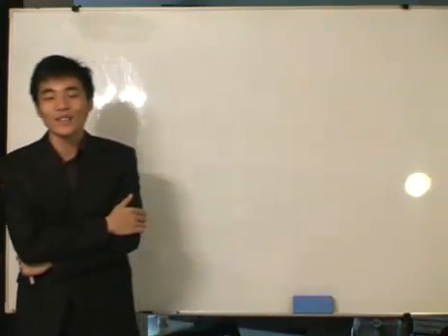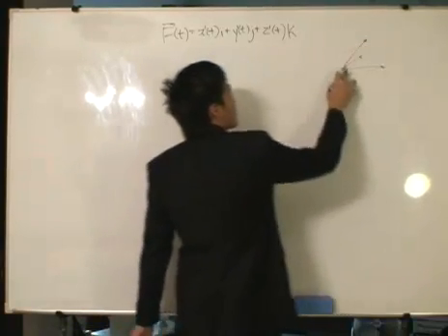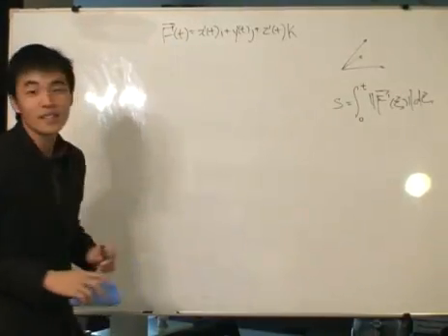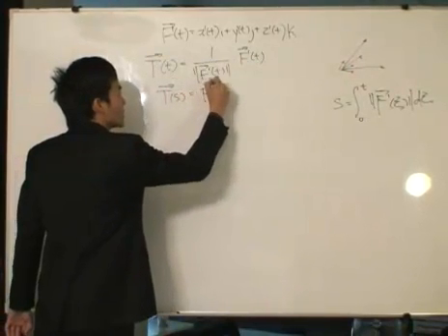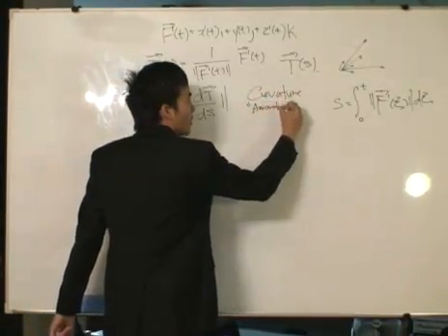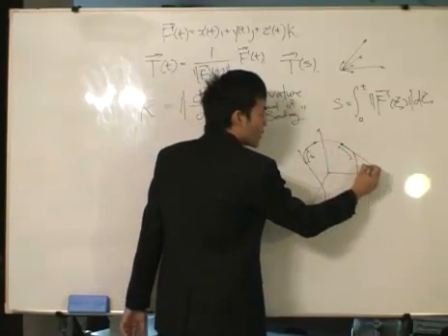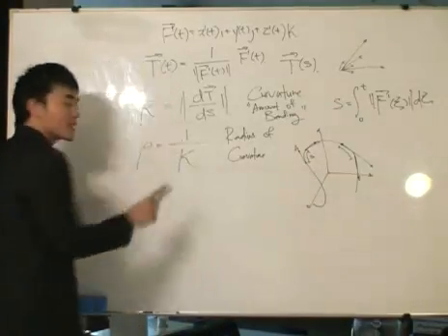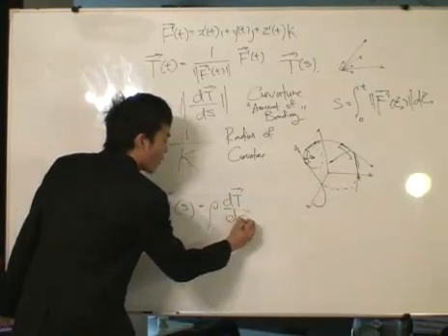Vector Calculus Curvature pt1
A video on Vector Calculus - Curvature